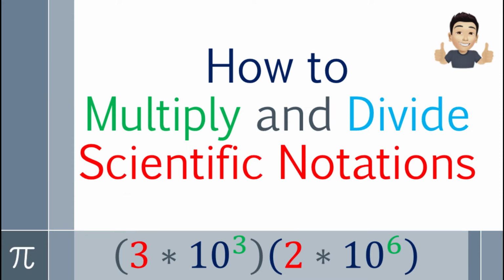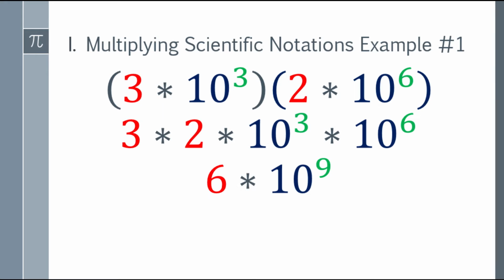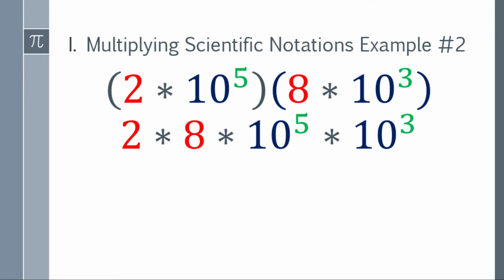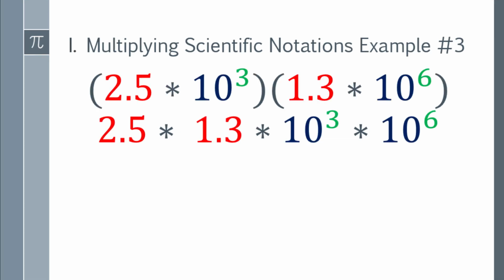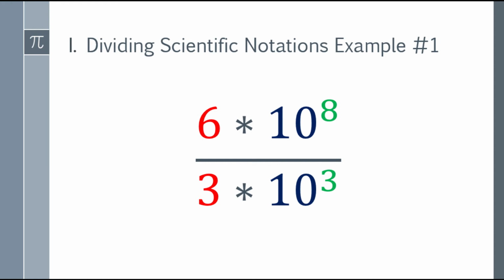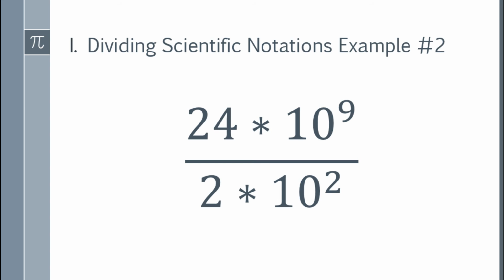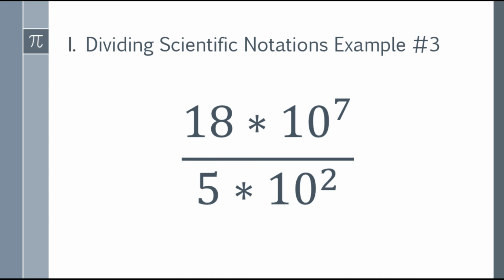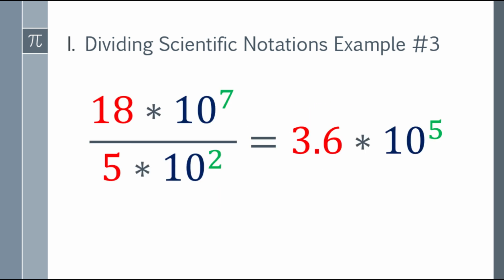How to Multiply and Divide Scientific Notations (Tagalog-Explained)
A quick and easy approach in Multiplying and Dividing Scientific Notations and explained in Tagalog.